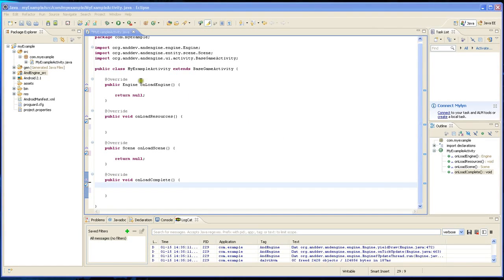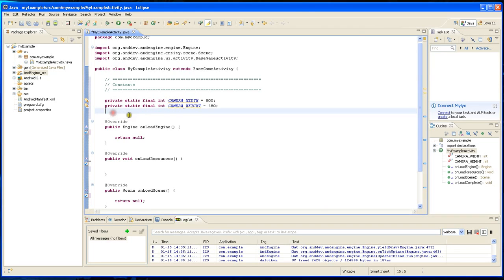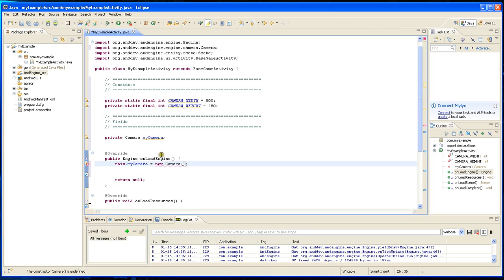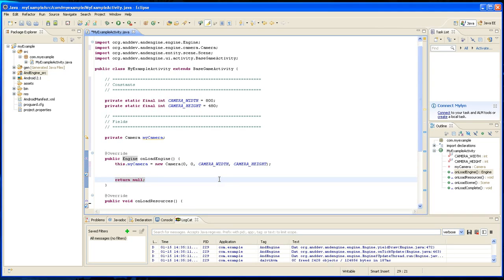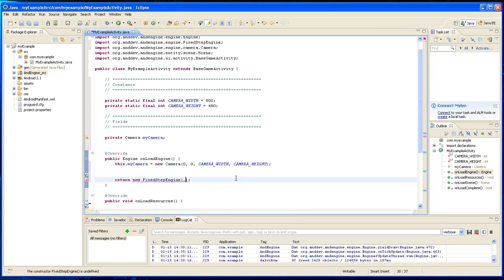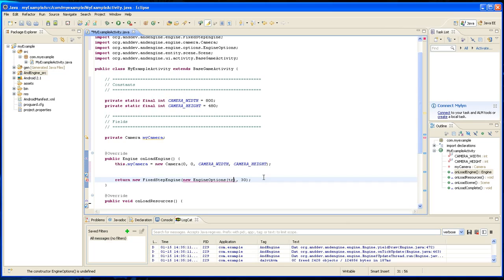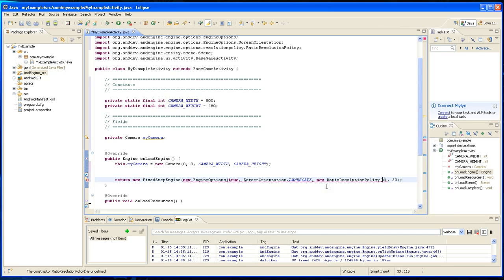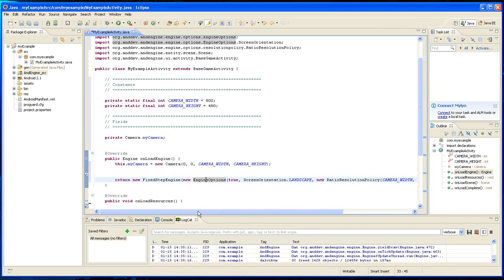AndEngine Starting a Game Tutorial 2012 Part 2 of 11 YouTube